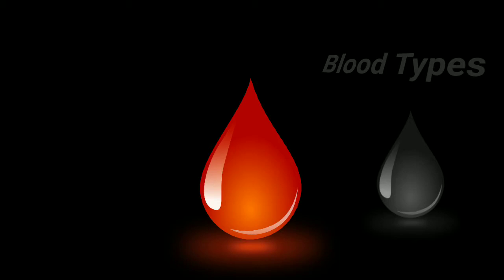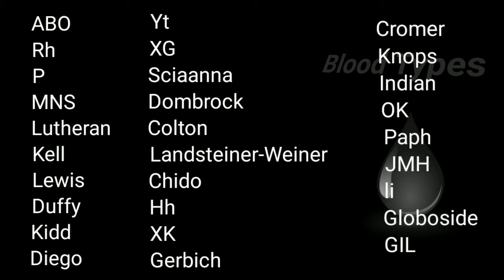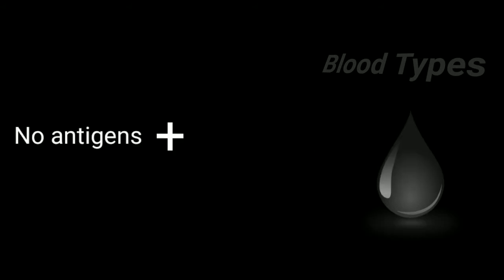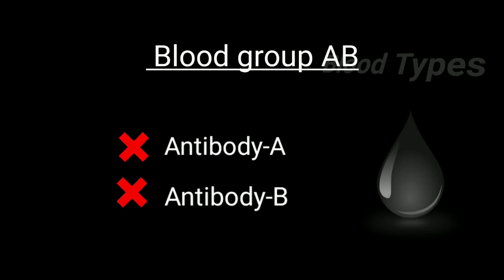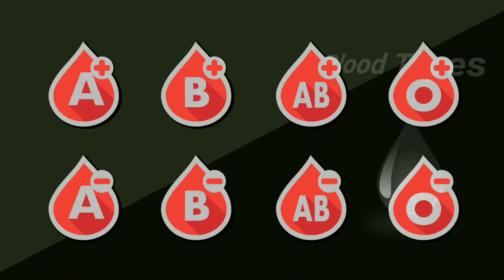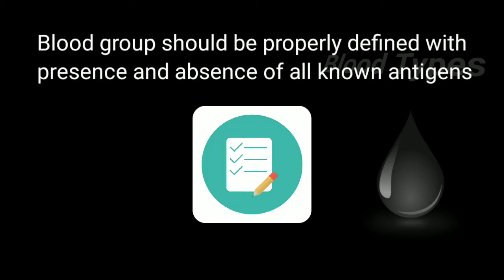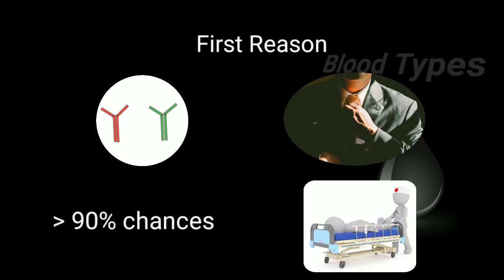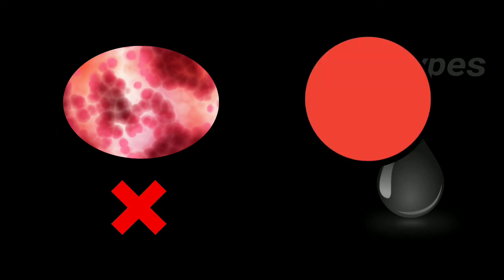Types of Blood groups in humans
The information about blood group is very important. Here in this video different types of Blood groups is shown, what factor causes the blood to fall in any specific blood group, which type of Blood can be transfused to the patient, the most important blood group systems and many more.